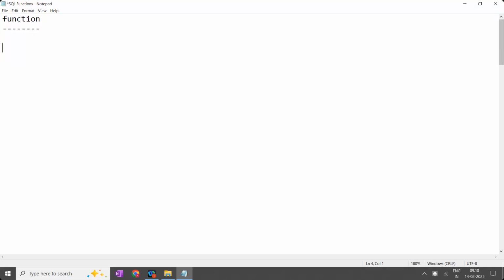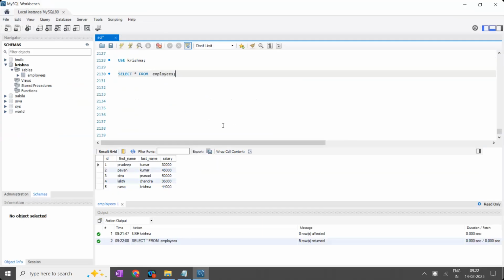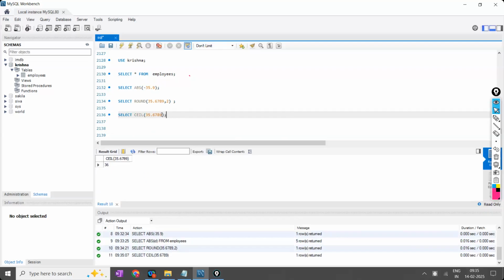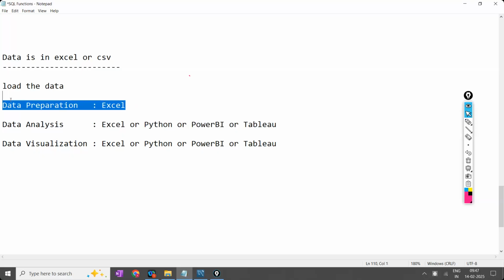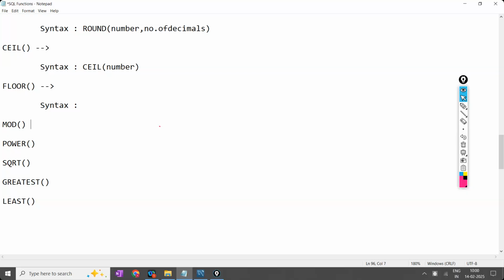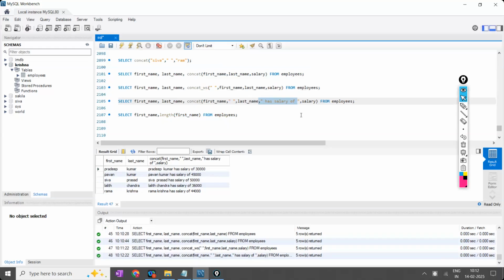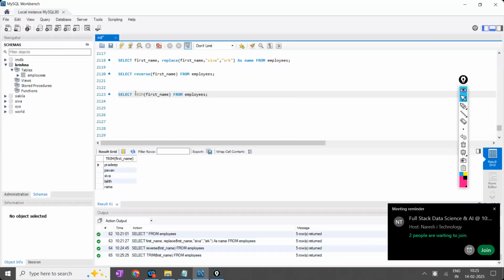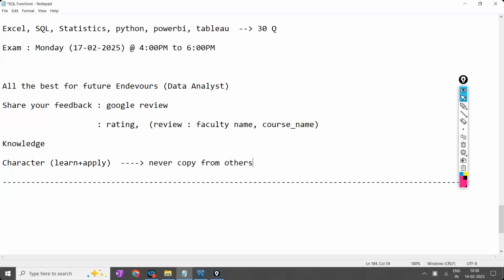Data analytics course completed